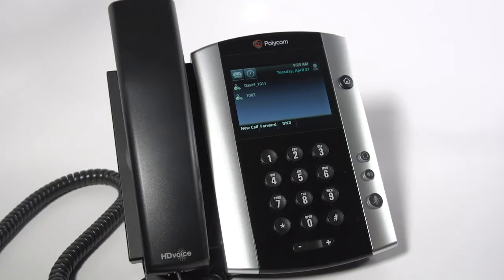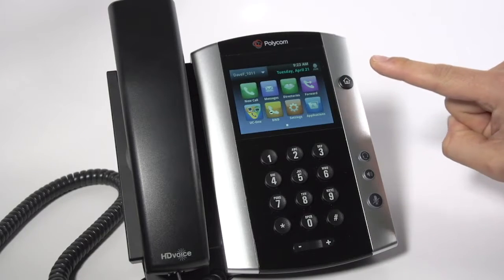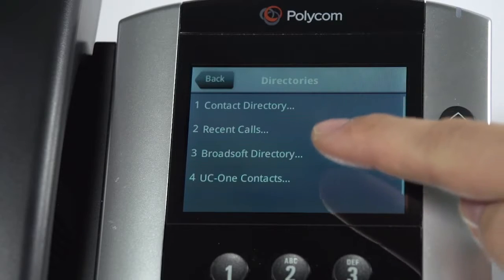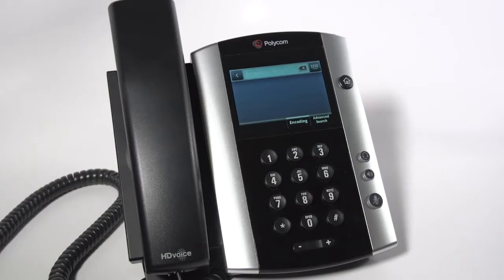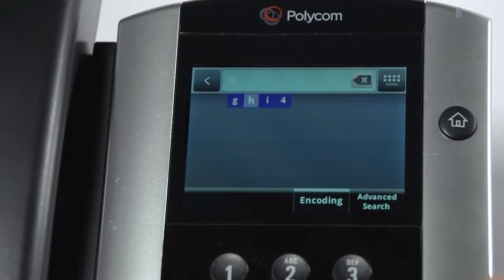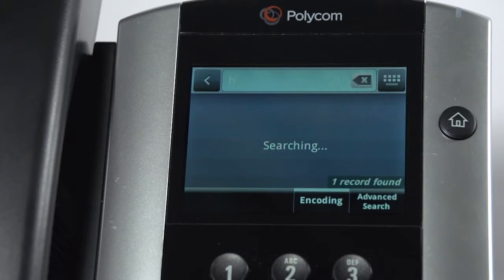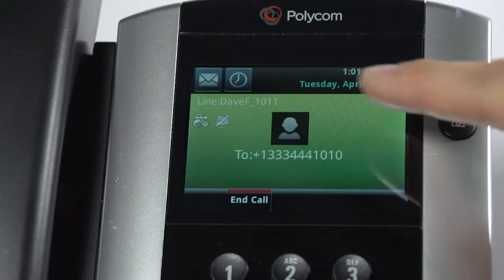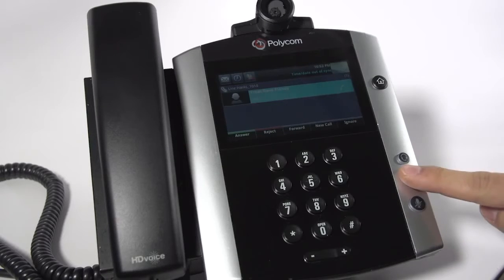Polycom UC Software 5 3 Feature BroadSoft Directory